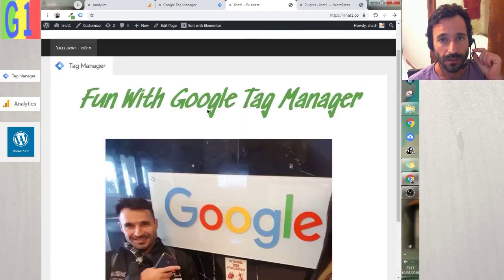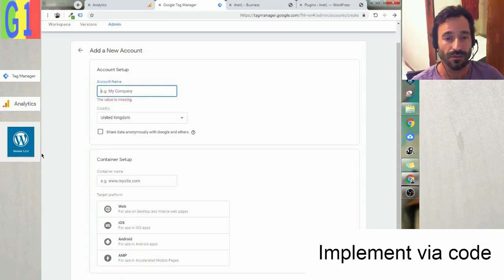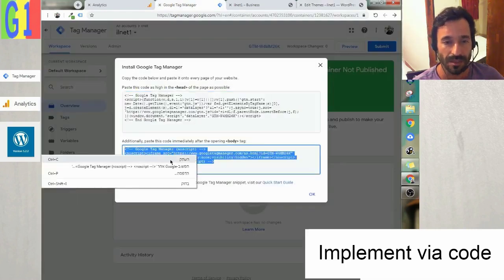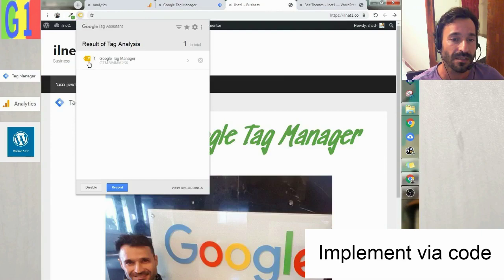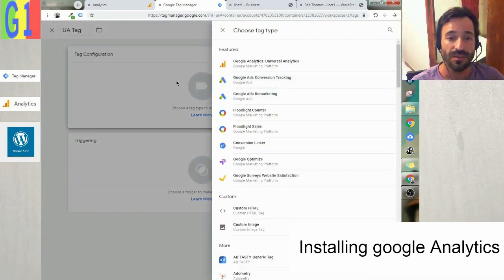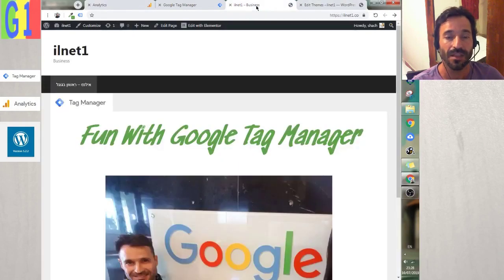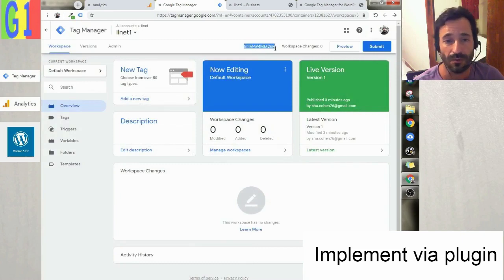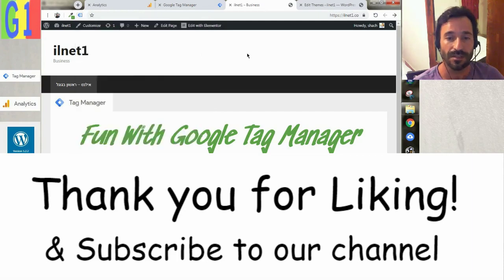How to implement Google Tag Manager in a Wordpress website - complete guide 2019-2020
1. via CODE, which is inserted into the website's code (don't be afraid...)
2. via PLUGIN - the most prefered and elegant way.
what's in use:
1. access to the website admin (otherwise we cant implement the container}
2. access to google tag manager (for creating an acount and a container)
3. access to google analytics (the most basic code that we use in tag manager)
4. google tag assistent (for identifying which coeds were implemented in our website)
* your feedback is very important to us - so click LIKE!
for creating this videos i've used 2 great softwares:
please consider using:
screen recorder - OBS
it's free and amazing!

videos editing SHOTCUT
free and amazing!